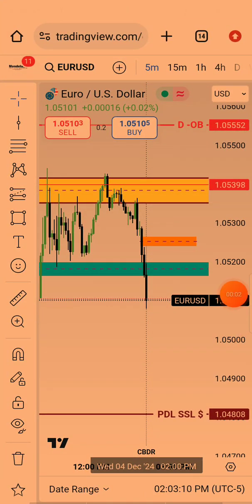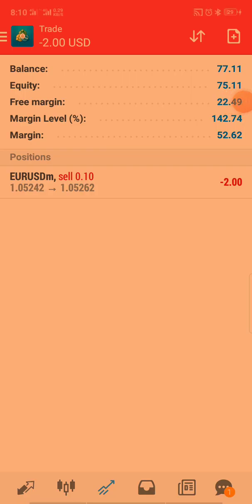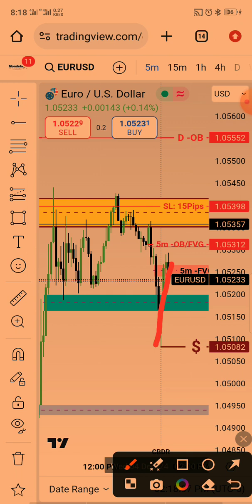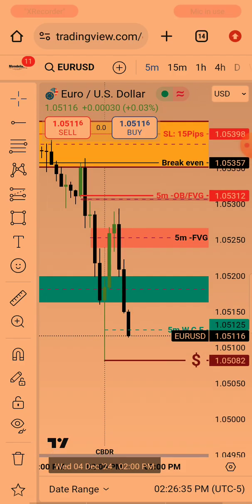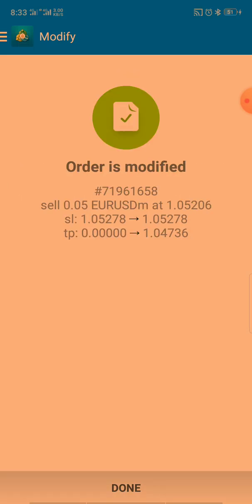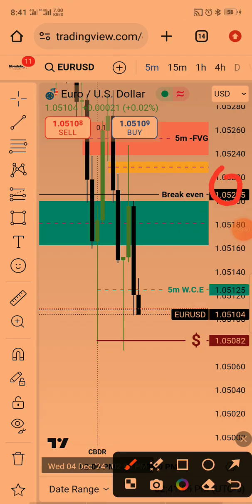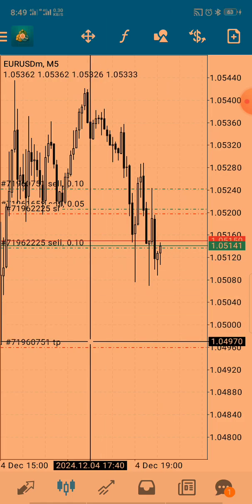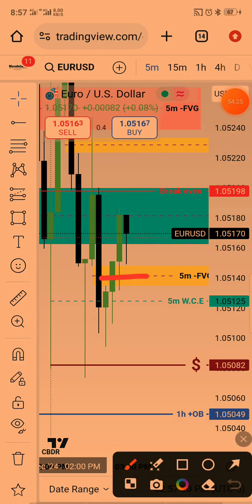HOW I MADE YOUR 30 DAYS INCOME IN A DAY - PART 1